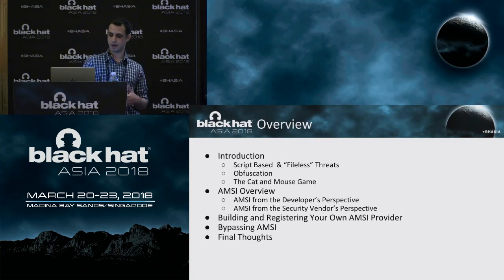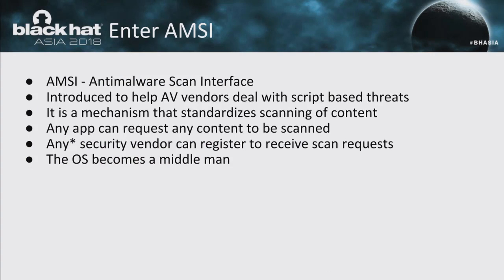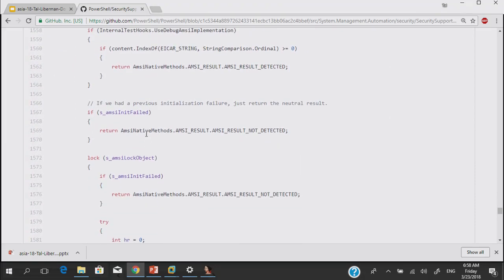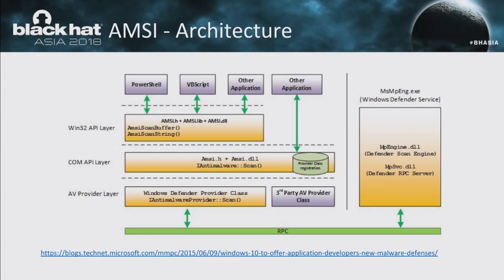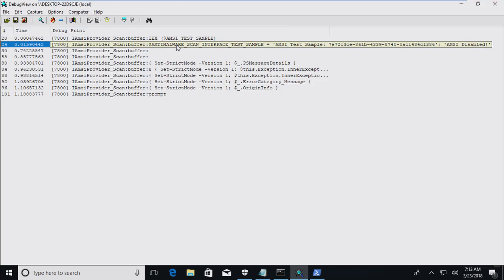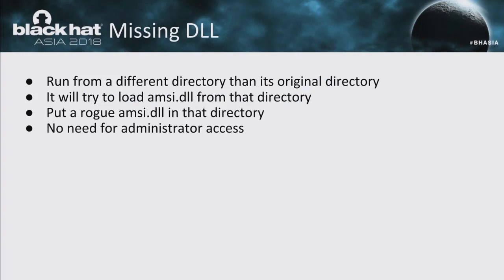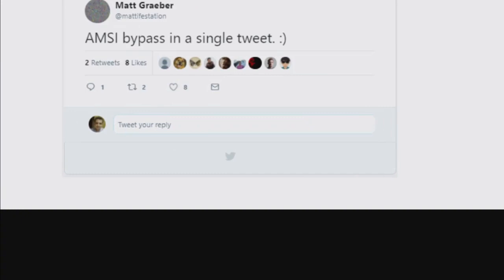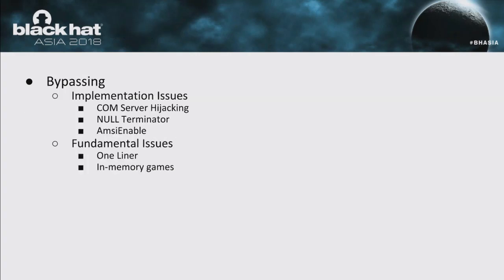XOM-switch: Hiding Your Code from Advanced Code Reuse Attacks In One Shot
In this talk, we present XOM-switch, a security tool that allows end users to enable XOM on their deployed Linux applications using PKU, a CPU feature that will be widely available in PC market. In our approach, we provide an end-to-end enabling for applications in Linux without source code or heavyweight binary rewriting.

By  Mingwei Zhang, Ravi Sahita & Daiping Liu